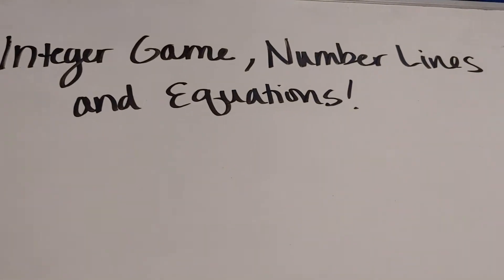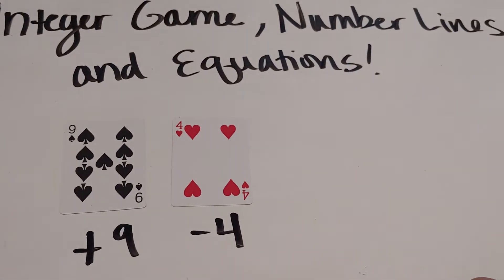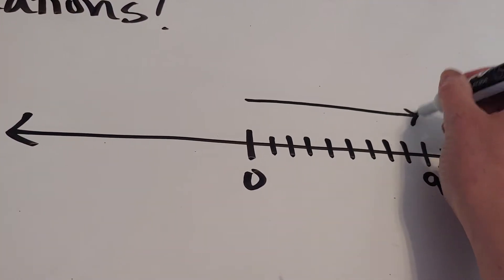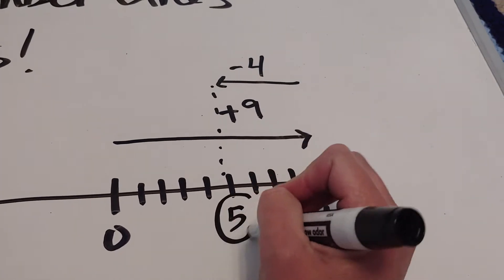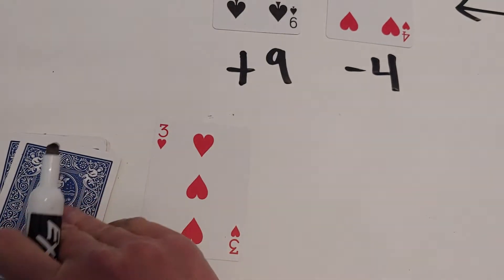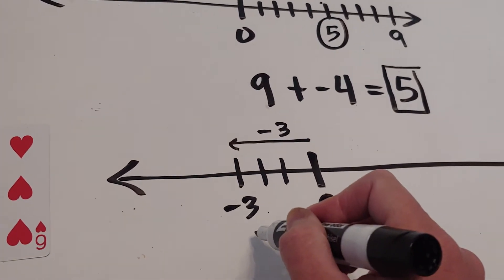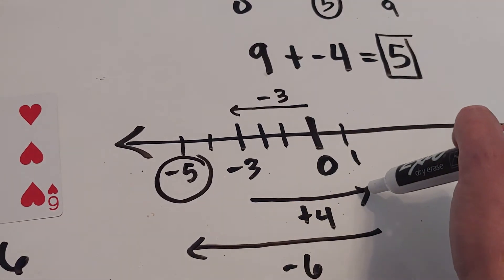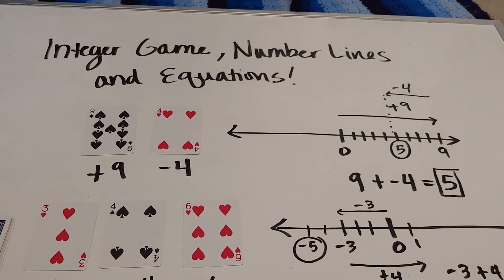Integer Game with Number Lines